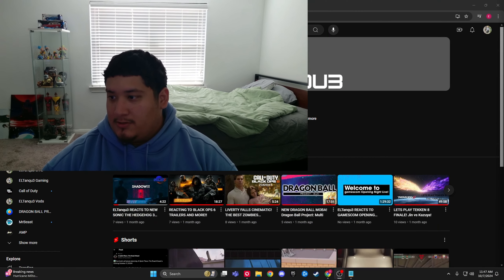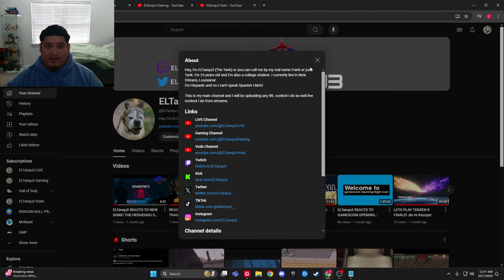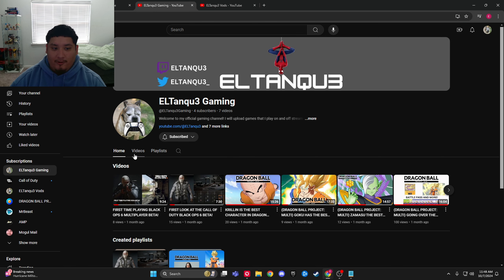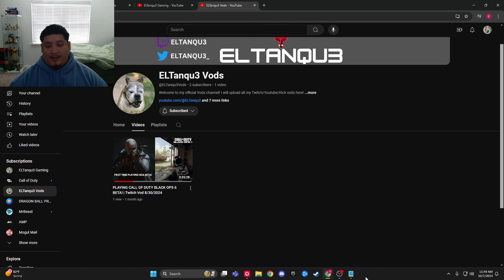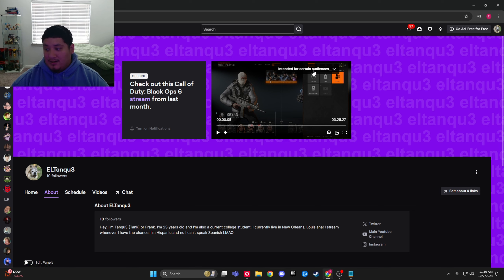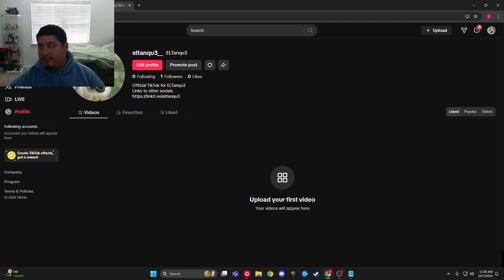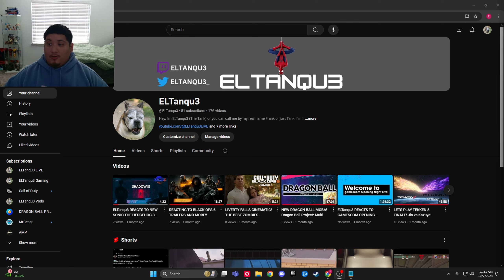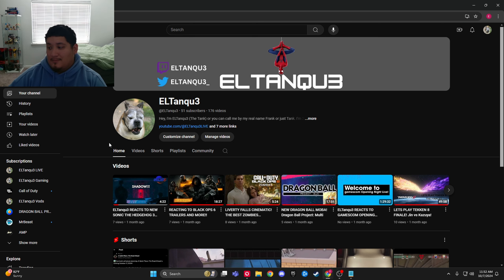CHANNEL UPDATE AND FACE REVEAL!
ELTanqu3: @ELTanqu3